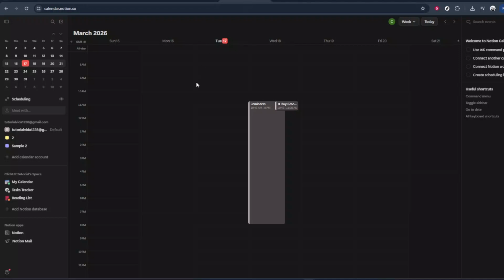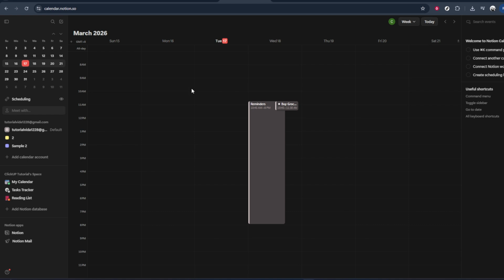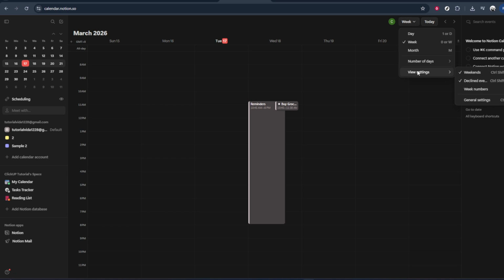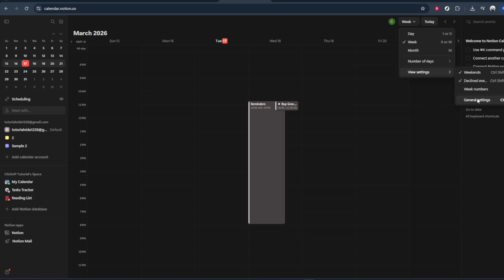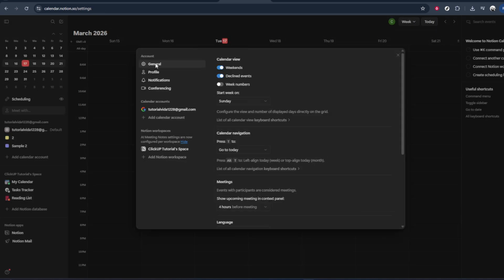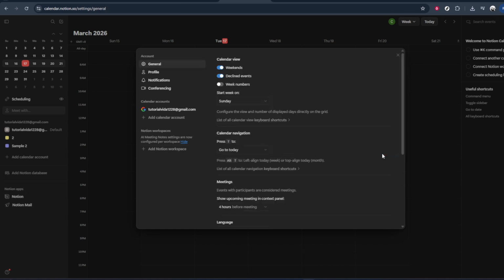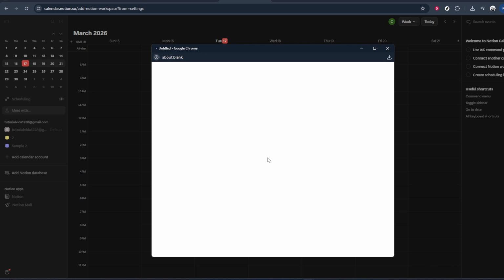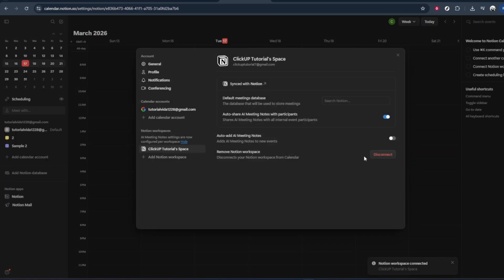How To Disconnect a Workspace from Notion Calendar | Quick & Easy Guide 2026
In this video, you’ll learn how to disconnect a workspace from Notion Calendar to manage your accounts and keep your workspace organized.